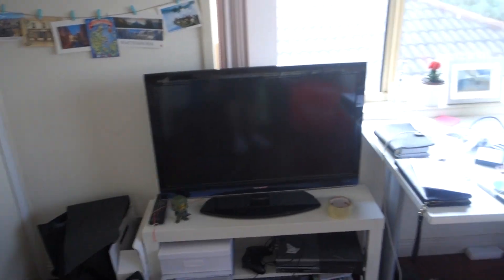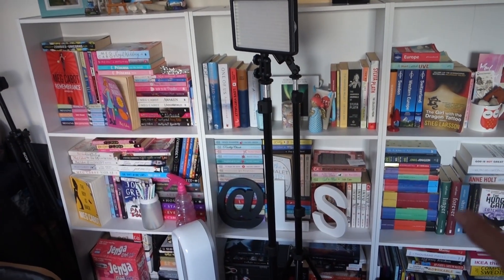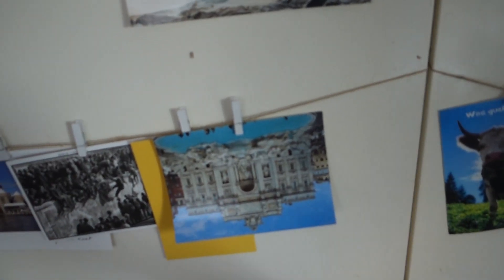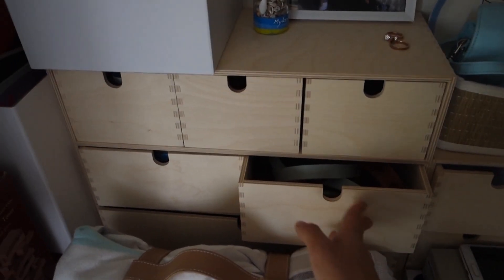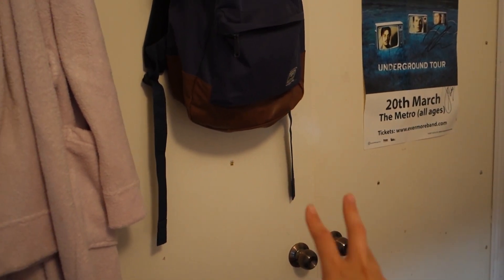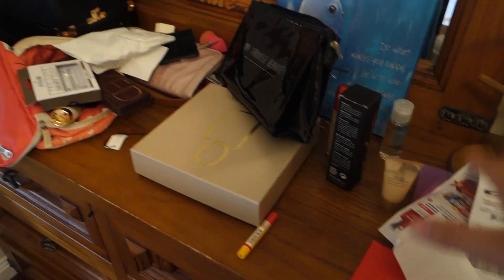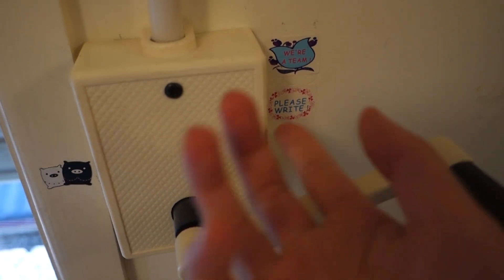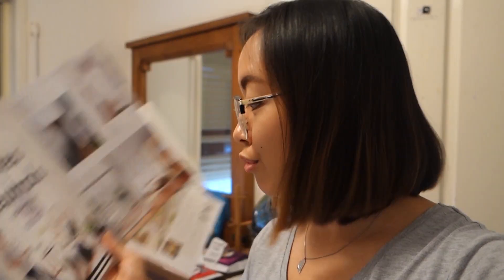Old Room Tour | Leonie's Renovation Diary #1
After years of ripped walls and fugly stickers stuck to my doors, I embark on a DIY journey to completely renovate and redecorate my room.

In this episode of Leonie's Renovation, I show you guys my old room and office. I also show you my teen embarrassments including my hardcore obsession over Twilight and Edward Cullen.

Hope you enjoy this series! It's time for a ROOM MAKEOVER. Can't wait to show you guys the final result.

Hugs,
Leonie xo

🧏🏻‍♀️ HI, I'M LEONIE

Just a girl from Sydney, Australia that likes to document life's little mysteries. I make videos about languages, lifestyle, mental health and wellbeing, productivity and BTS (방탄소년단). Essentially, just trying to live my best life and sharing my learnings with the universe.